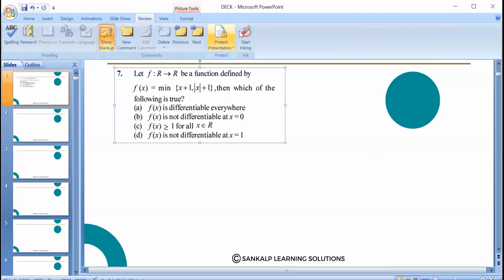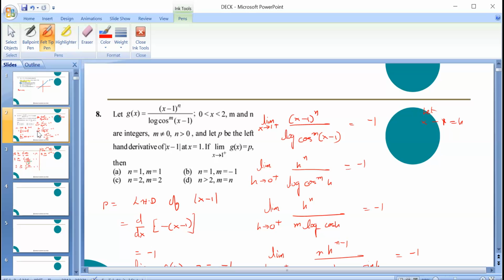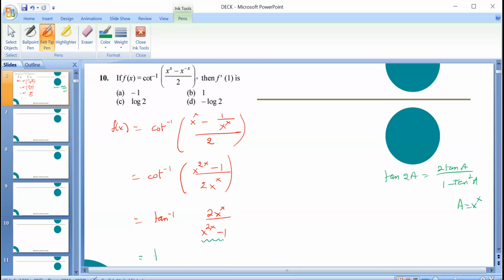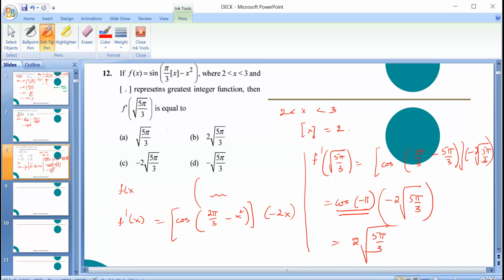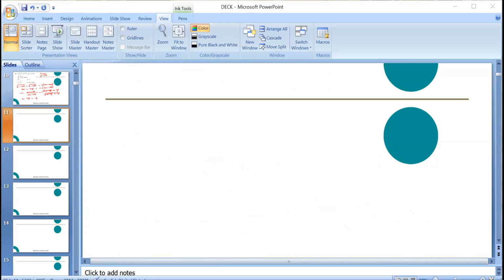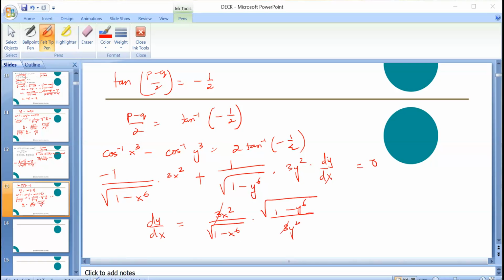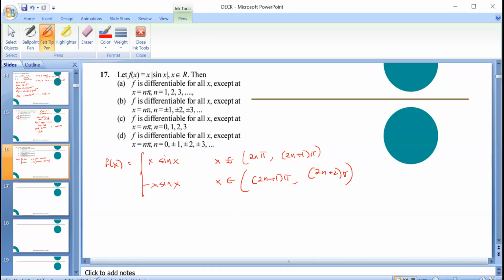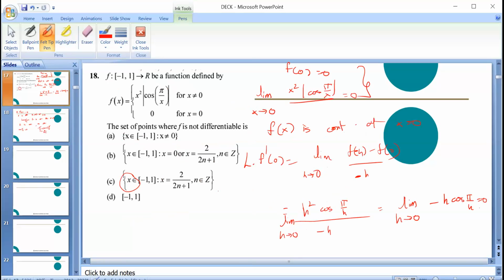Continuity and Differentiability - JEE LEVEL QUESTIONS - PART 3